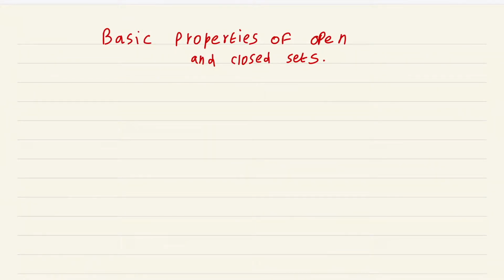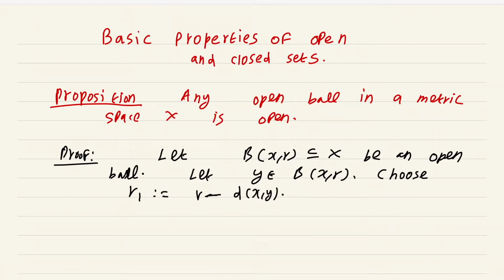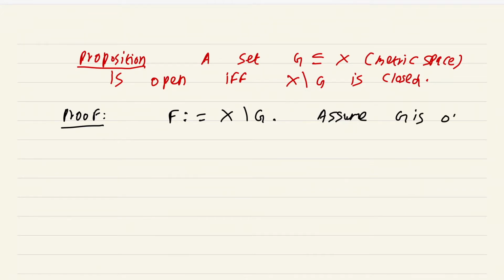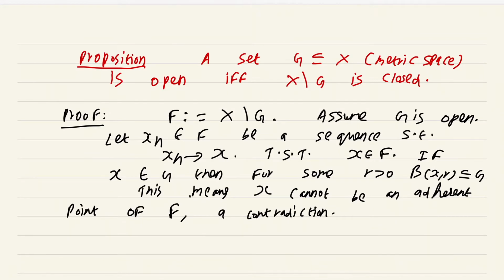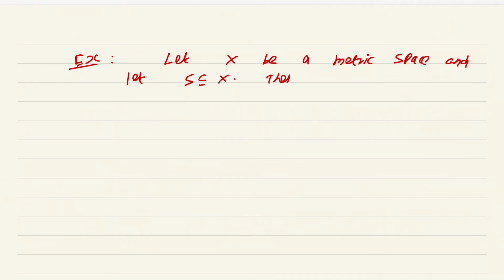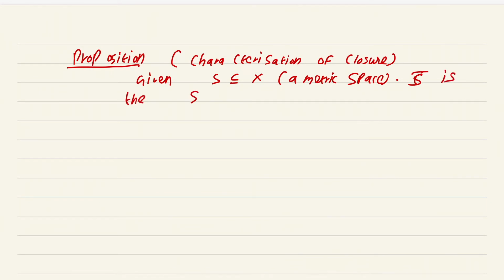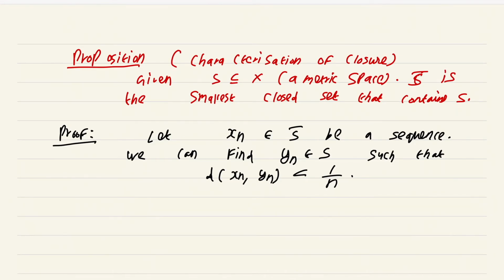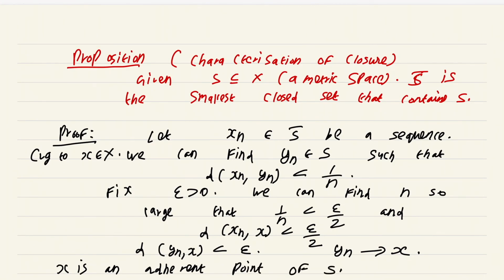Real Analysis Lecture 32 Part 3: Basic Properties of Open and Closed sets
We quickly run through the basic properties of open and closed sets.